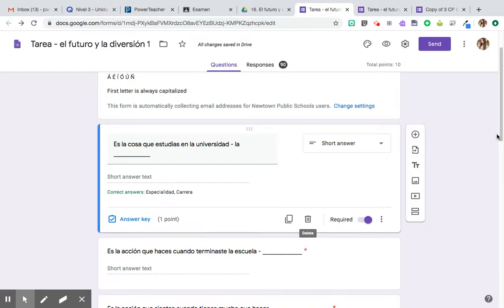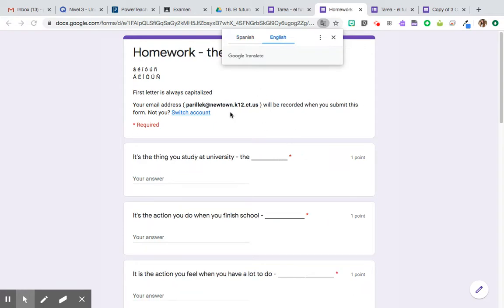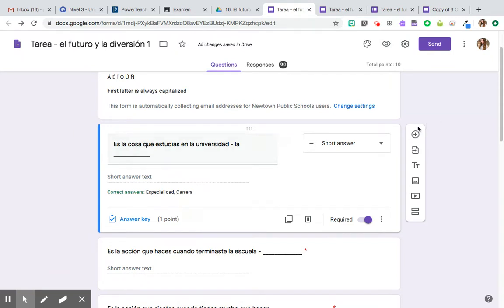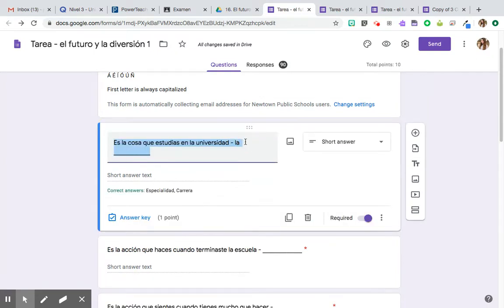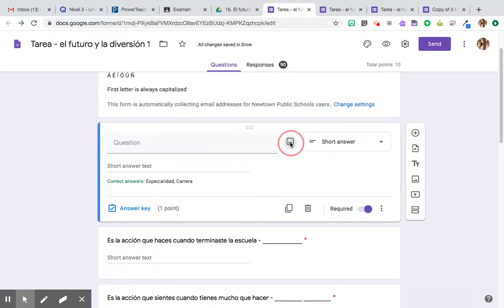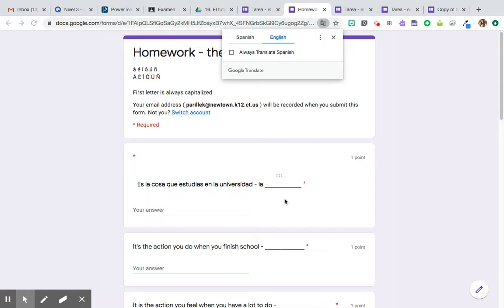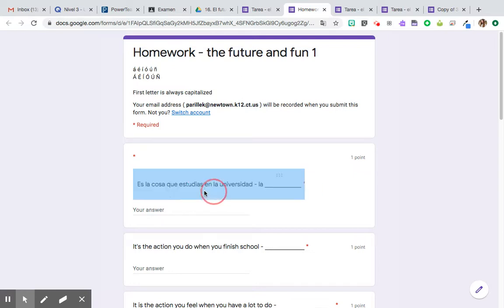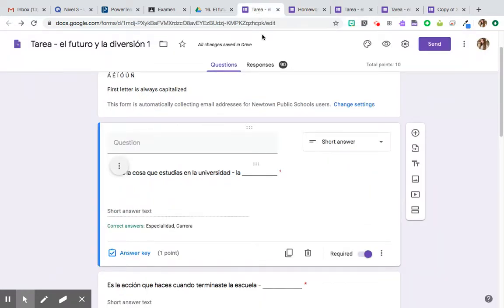Language teachers step by step tutorial - How to work around Google Translate on Google Forms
This step by step tutorial for language teachers helps you avoid the ability for students to google translate the document, and therefore cheat on your assignments!